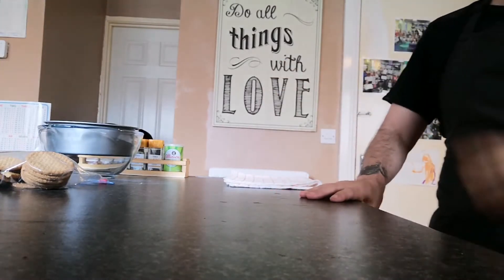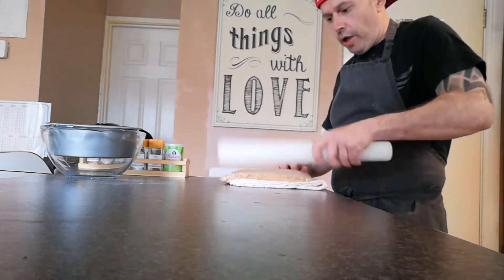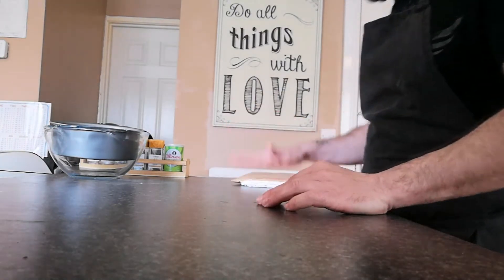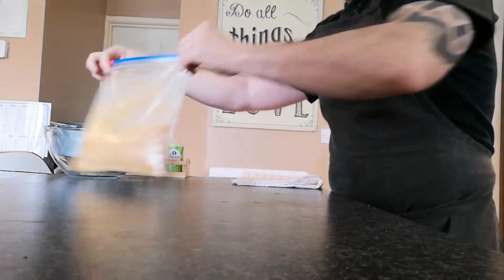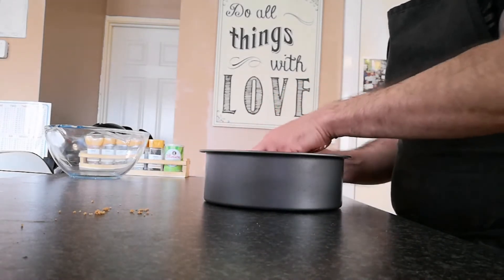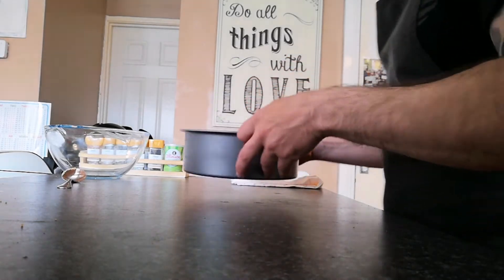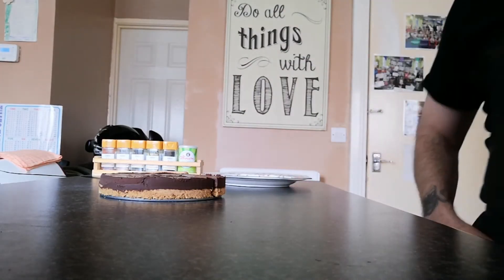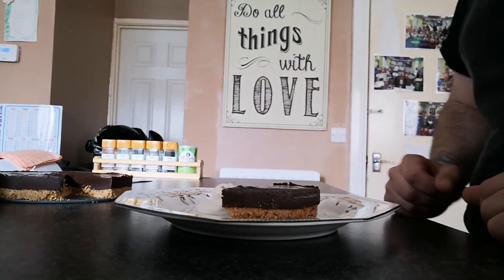Simple chocolate tart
Rich chocolate tart simple and easy to make